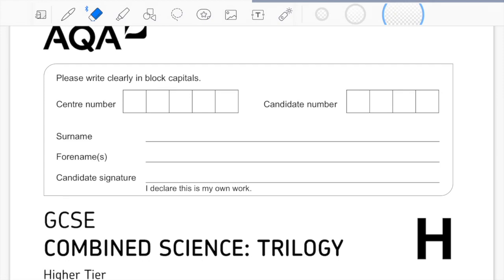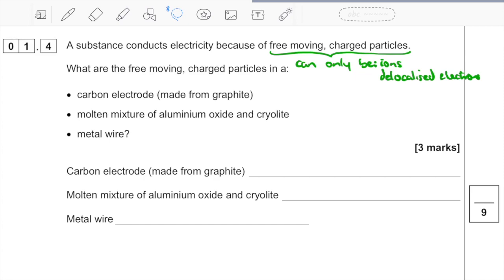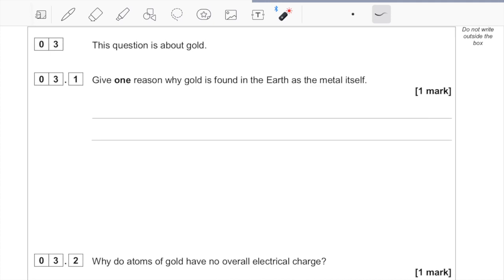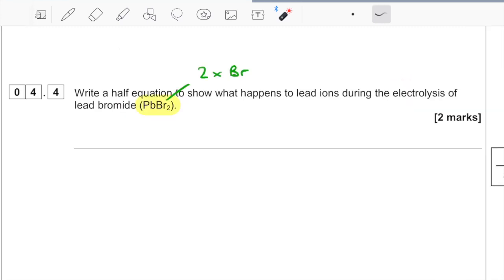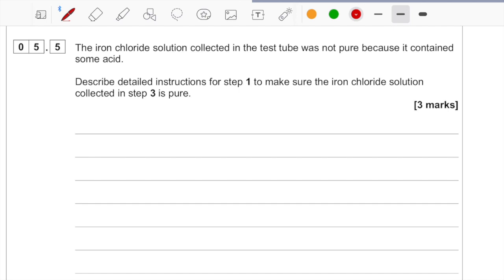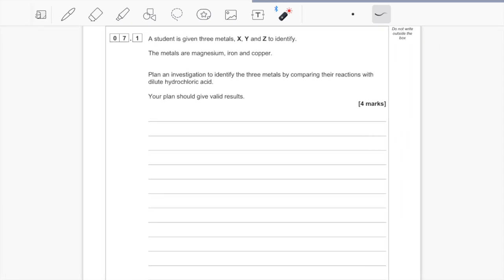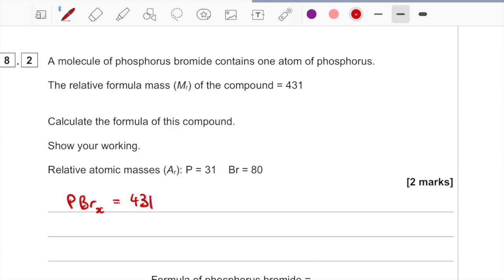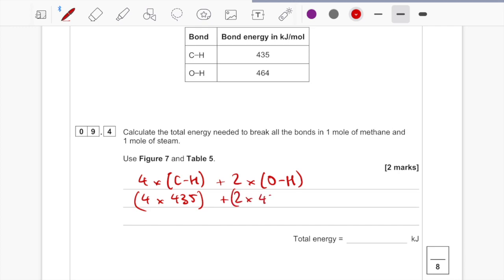Chemistry Combined Science Paper 1 Example (Higher)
0:12:34 - Question 2
0:21:28 - Question 3
0:26:57 - Question 4
0:34:33 - Question 5
0:44:41 - Question 6
0:53:41 - Question 7
1:02:06 - Question 8
1:08:14 - Question 9